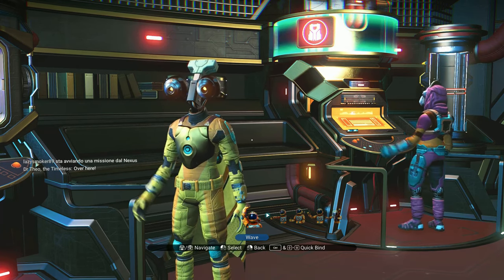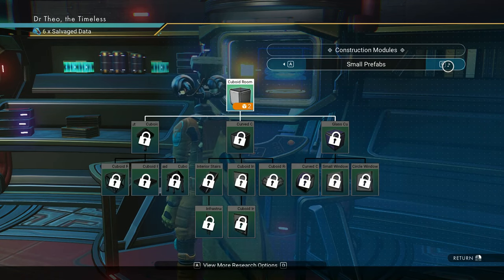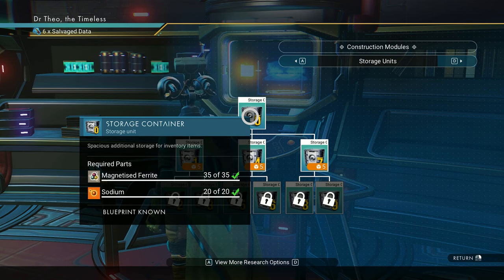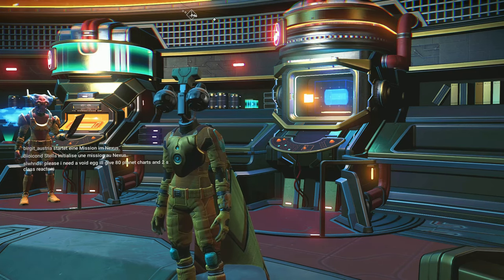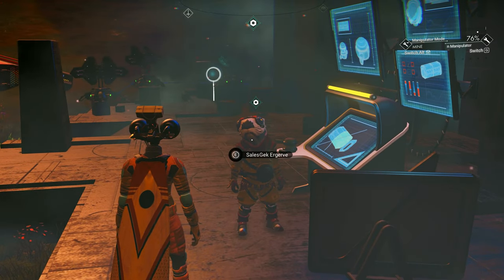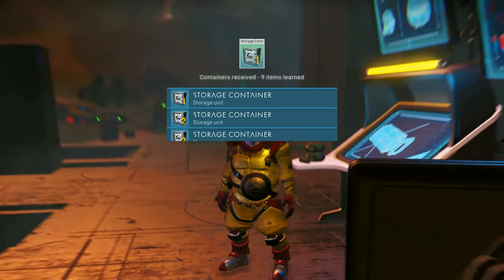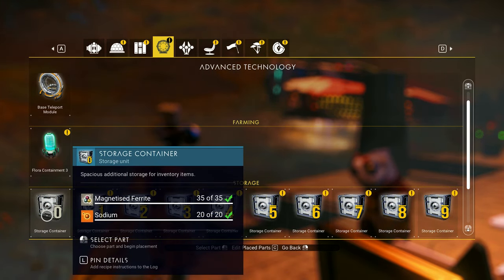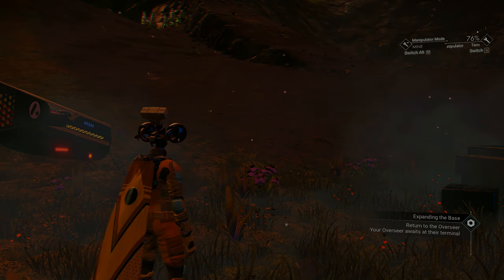Save 50 Salvage Data And Get All Storage Container Blueprints In No Man's Sky In 5 Minutes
Save 45 To 50 Salvage Data And Get All Storage Container Blueprints In No Man's Sky
It only takes about 5 to 10 minutes to do this to get storage containers. You do have to be working on expanding the base.